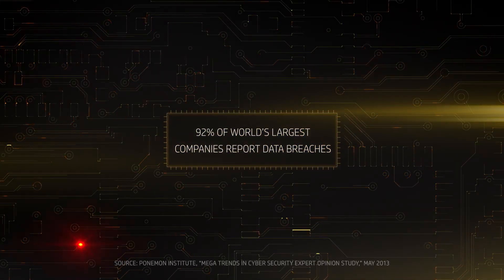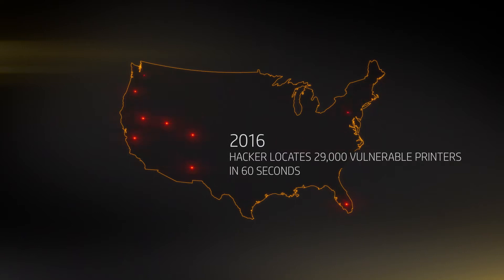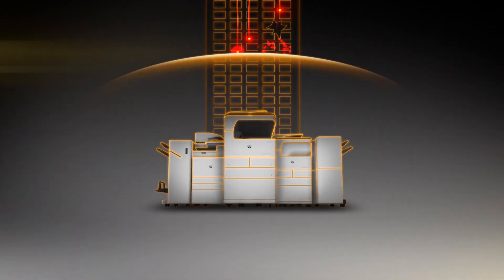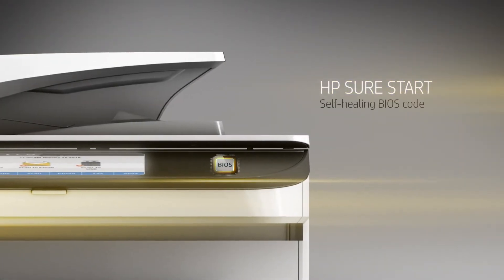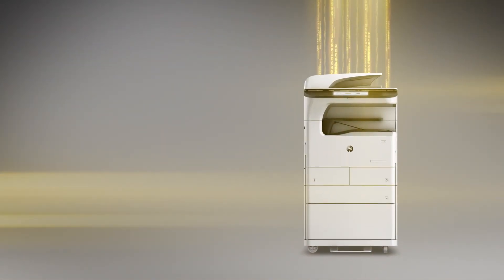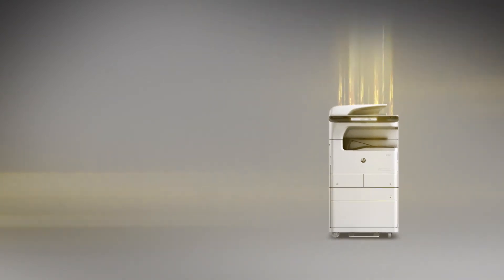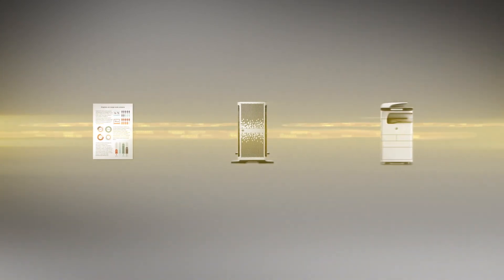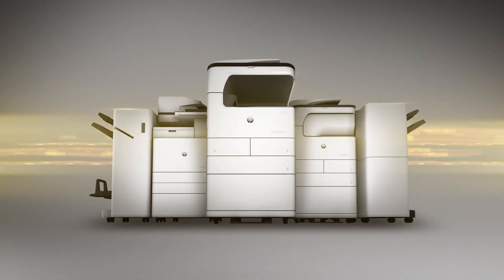Kudos Technology - Security on Enterprise MFP and Printers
It has never been more important to ensure that all of the endpoints on your network are secure. Quite often when organisations look at their network security they overlook what would have been the humble photocopier. However, this device has changed in recent years and now has the same components that you would expect to see in a PC, it therefore needs to be treated in the same way as a PC when it comes to network security.

This short video demonstrates how HP have taken Security features from their world-class PC portfolio and built them into their Enterprise MFP and Printer portfolio from the ground up, as standard.

The features include;
HP Sure Start – self-healing BIOS
Whitelisting – Check Firmware
Run time Intrusion Detection – Continuous Monitoring

There are other Security features that you should consider, not least JetAdvantage Security Manager. This security fleet management tool allows you to set, deploy and fix security settings on an entire fleet of printers and MFP’s.

If you would like more information please contact Kudos Technology
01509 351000